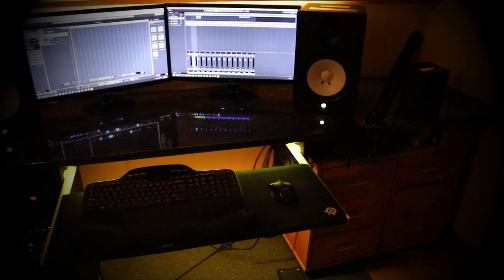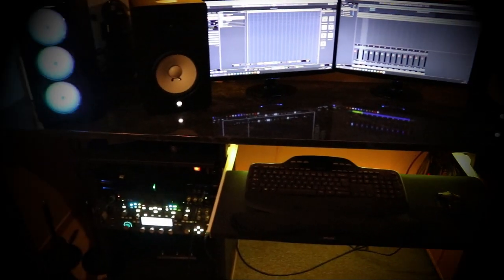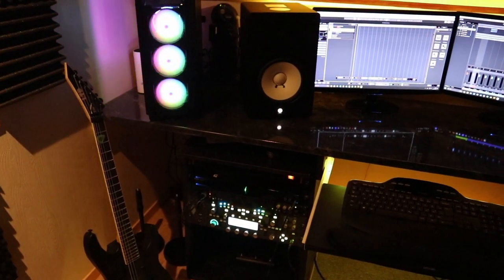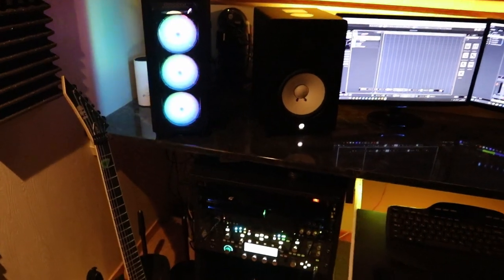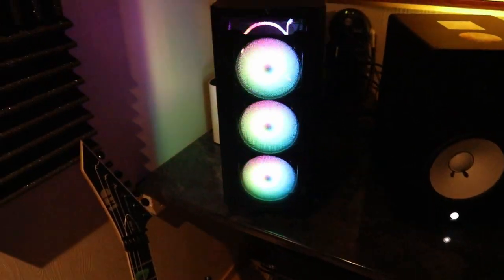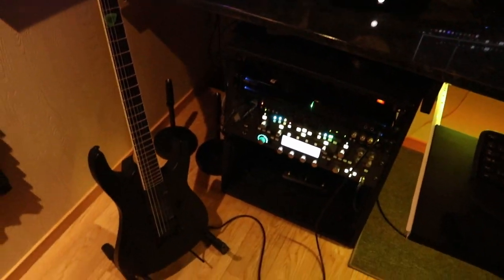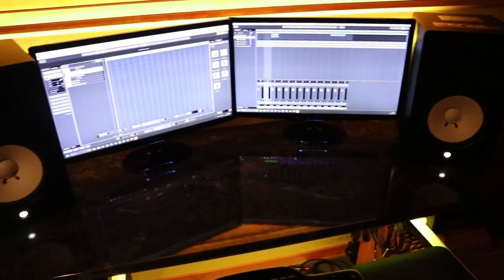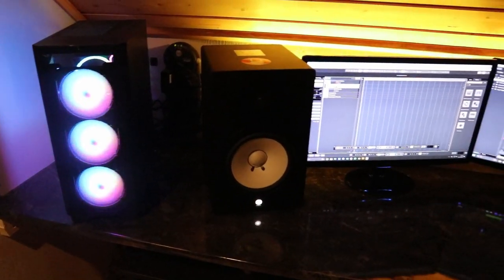Studio PC Upgrade!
Short episode showcasing my new Studio-PC & some updates.